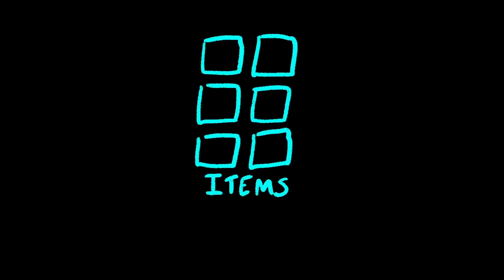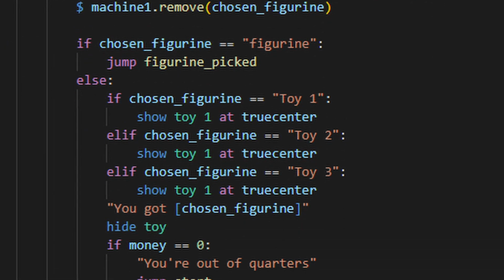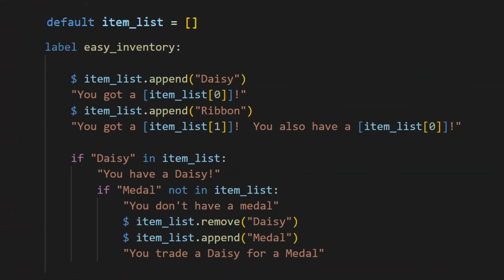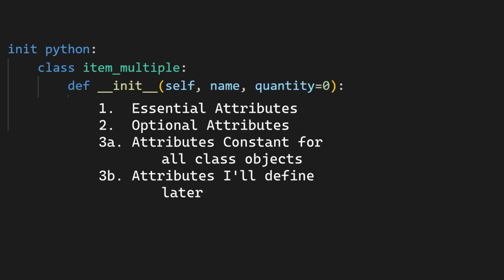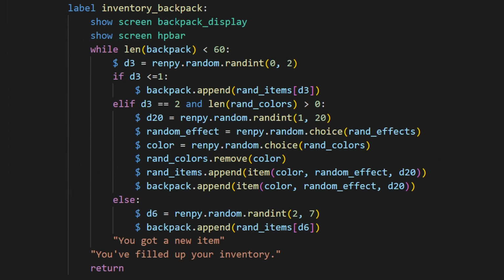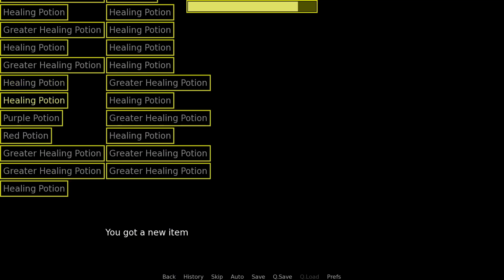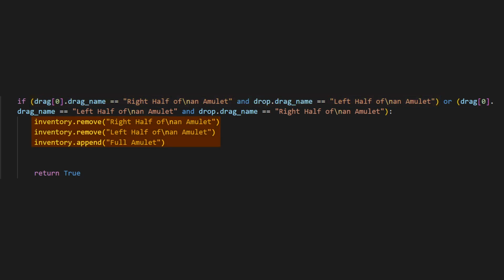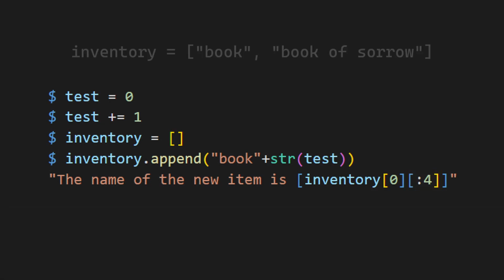Ren'py Items & Inventory Tutorial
Learn how to create items and inventory systems for your Visual Novels or other narrative games.  I go over variables, lists, screens, classes, custom definitions, and drag and drop systems for six different inventory systems.

00:00 The Basics
01:13 Inventory System 1
04:41 Inventory System 2
07:50 Inventory System 3
10:25 Inventory System 4
14:30 Inventory System 5
19:10 Inventory System 6